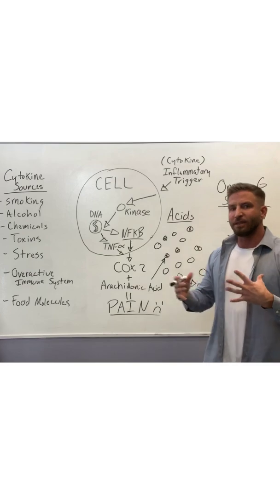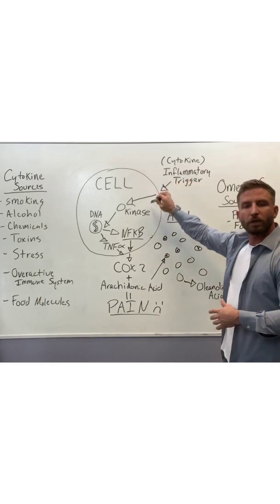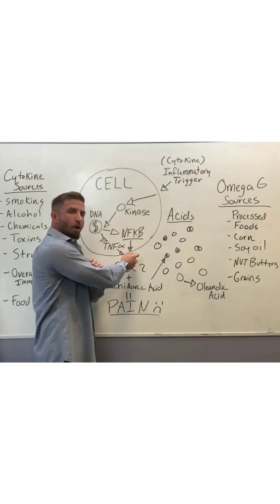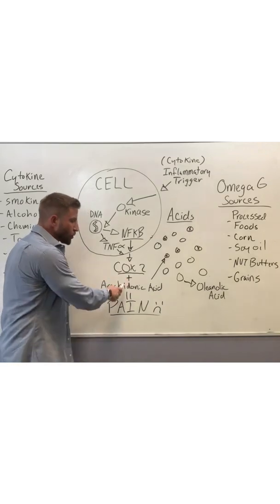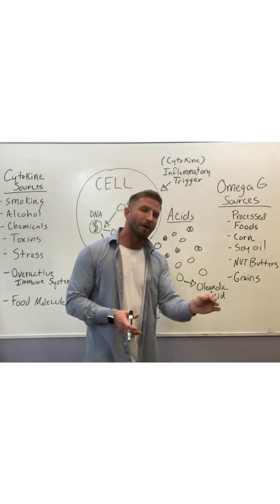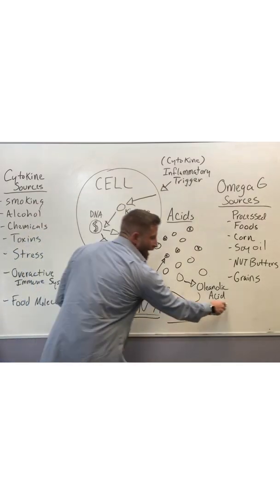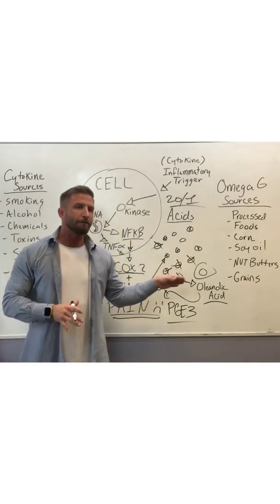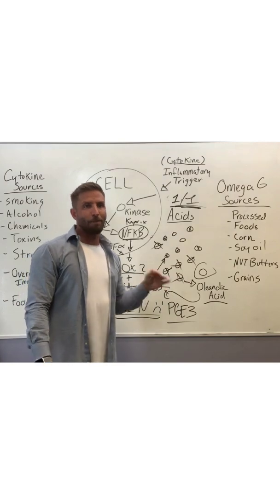The Chemistry of Pain | Nutrition Dynamic - Vince Pitstick